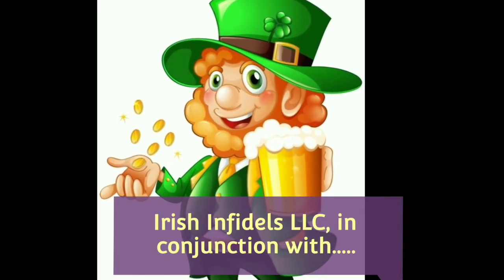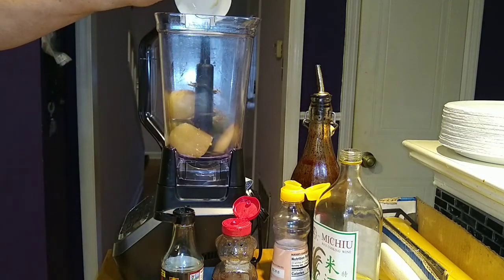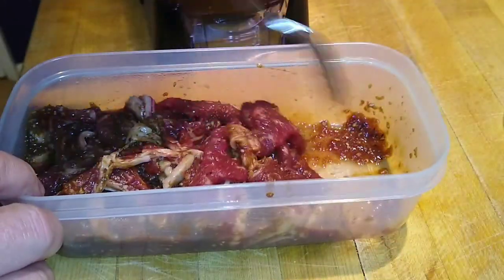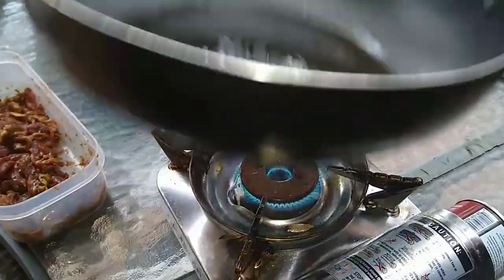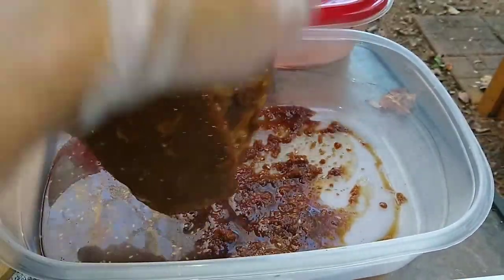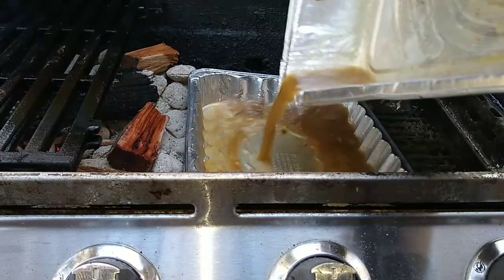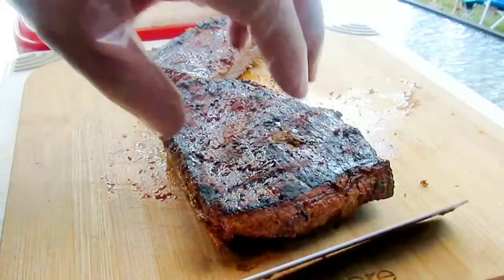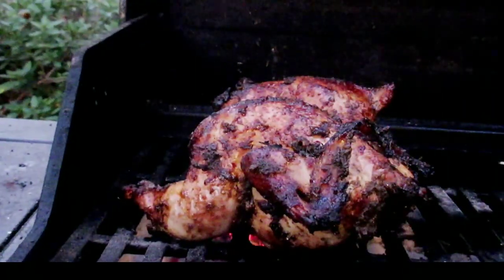Kahlbi Beef(Korean BBQ style) & some "Energy-Can Chickens"!!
Kahlbi Beef is a staple of Korean BBQ, and is a great tenderizer of proteins, especially Red Meat!! And just for shits & giggles, we throw a version a beef can chicken!!

Korean Style Kahlbi Marinade for ribs, chicken & beef
Marinade Ingredients:
    • 1/4 Dark Soy Sauce, ¼ cup Mirin cooking wine
    • 2 Tbs cup sesame oil, 2 Tbs honey
    • 3 tablespoons Sambal Olek chili sauce
    • 2 tablespoons Asian fish sauce, 2 Tbs fresh ginger
    • 3-5 garlic cloves, 3-4 scallion, bulbs & green
    •  1 Tbs sesame seeds, 1 tsp salt, ½ tsp chili flakes
    • 2 each Kiwi, 1 each Pear, peeled, cored & rough chopped
      Braising ingredients:
    • 2 cups beef stock
    • 1 small onion, 1 small carrot, 1 celery stalk, all rough chopped
    • 2 Tbs Olive Oil

    • Bloated Chef Teriyaki sauce, for brushing
    • Toasted Sesame seeds, for serving
    •  4 pounds pork ribs (sliced 3/4 inch thick)
 Directions:
Step 1 -In a food processor, combine the first 7 ingredient, blend into a composed marinade, and let stand for 30 minutes to 1 hour.
Step 2 -Meanwhile, on a lined sheet tray, lightly brush the ribs with the Kahlbi, & cook at 300 degrees for 30 minutes.
Step 3 – In a pre-heated Dutch oven, place some carrots, onions, & celery, into the hot olive oil. Sear until caramelized.
Step 3 -Add 2 cups of beef stock
Step 4 – Drop the par cooked ribs on top, cover, and cook for 2-2.5  hours at 325 degrees. Remove from the pot when desired tenderness is achieved

Step 5 -Prepare grill at high temperature, around 450 degrees. Place the ribs on indirect heat, and slowly rotate them closer to the fire, and then away, rotating consistently to achieve proper coloration, and caramelization. Baste wit the Teriyaki upon each turn of the ribs, until the appropriate doneness is achieved
Garnish with toasted sesame seeds & scallions.